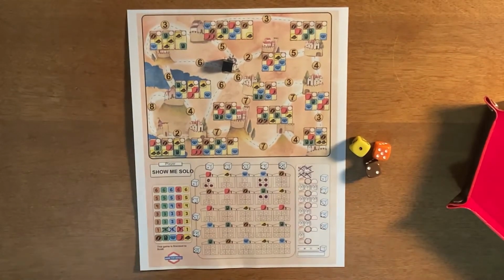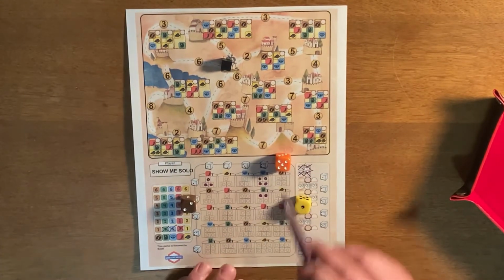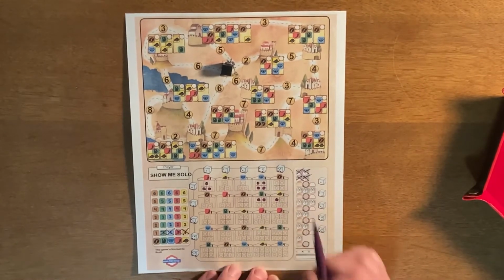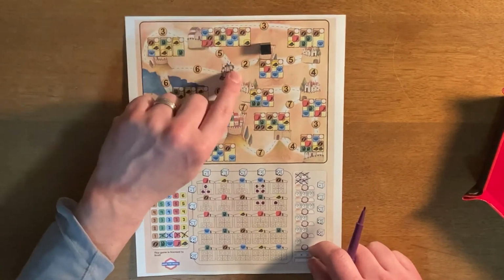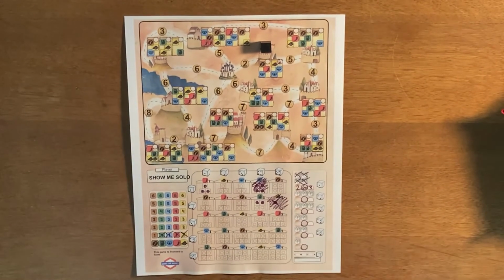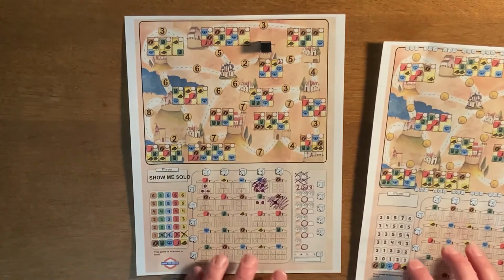Hermagor Market (PnP/Roll & Write) - Solo Gameplay overview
Hermagor Market is a print and play, roll & write game for 1-99 players. Today I will do a solo gameplay overview of the first few turns, and talk about all the variation in the game.

0:00 Game details
2:20 Gameplay/rules overview & Turn 1
7:10 - 9:50 Turns 2, 3 & 4
11:12 Travel, Income, Maintenance phases
15:50 Variable setups & final thoughts

You can purchase the game for about $5 USD by creating an account on the publisher's website.

Designer: Emanuele Ornella
Artist: Caterina Santambrogio
Publisher: Mind the Move